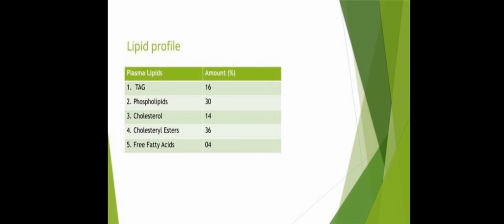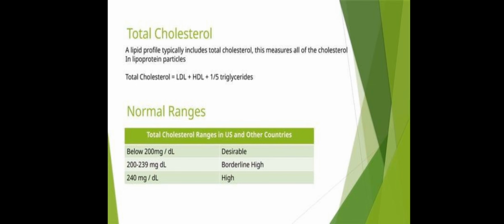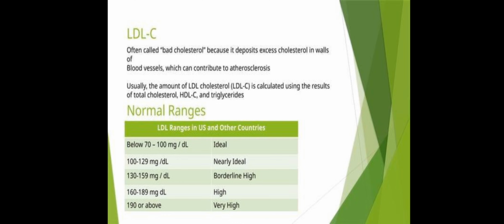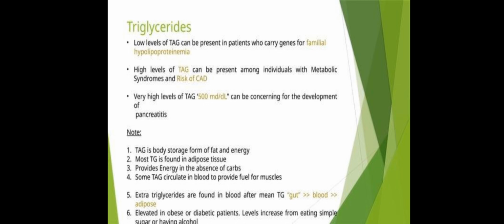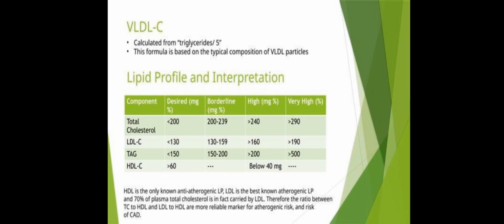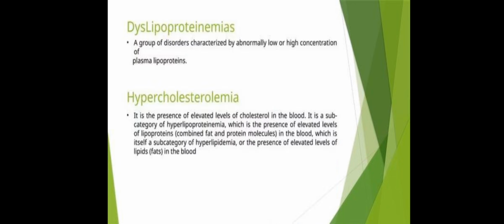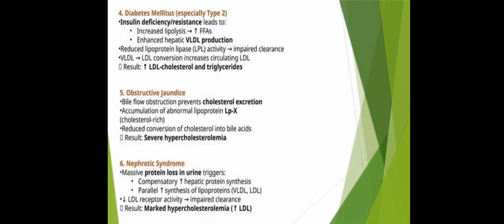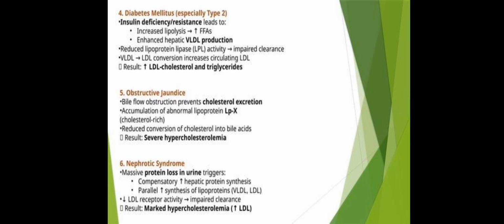LIPIDS INTRO- Dr. Ariya